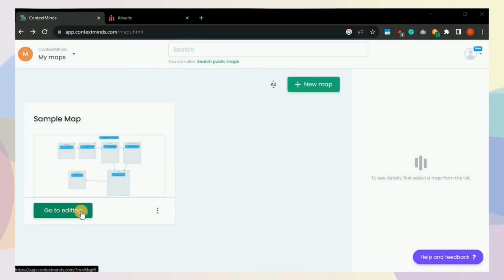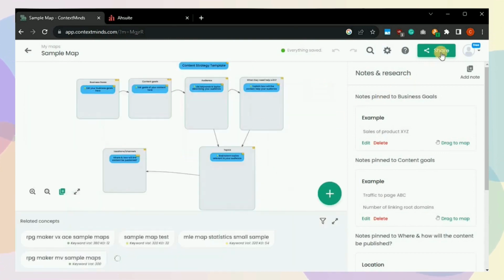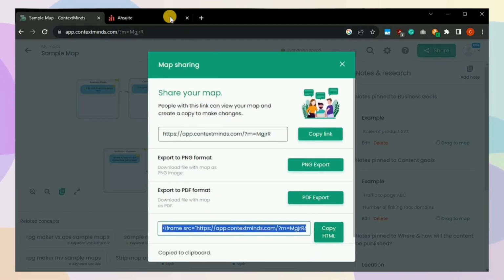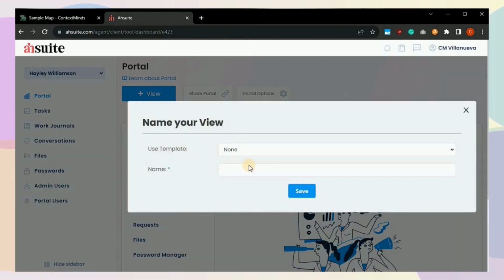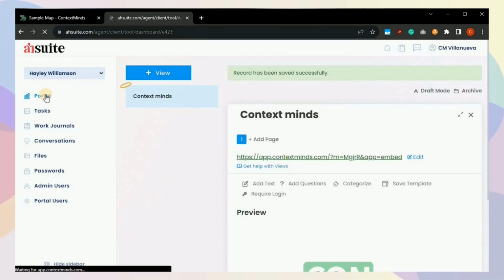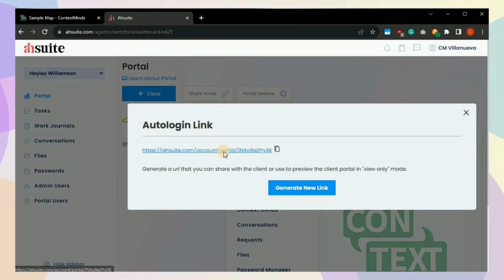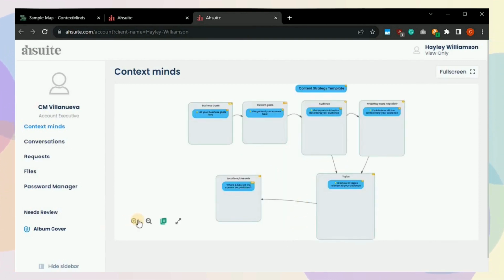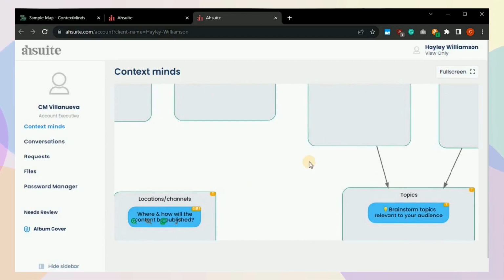How to Embed ContextMinds in Ahsuite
Making brainstorming easier and more collaborative can foster an environment centered on creativity and problem-solving. Enhance your brainstorming by combining ContextMinds and Ahsuite.

Create a map in ContextMinds, find and copy your iframe embed link, and paste it into a new Ahsuite client portal.